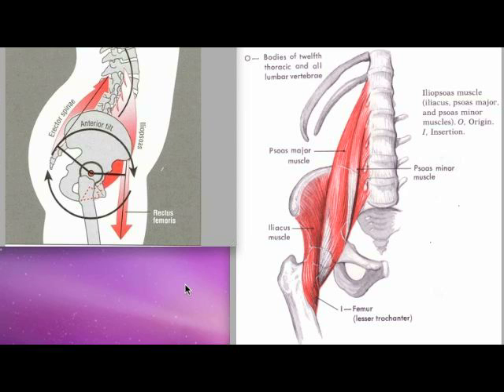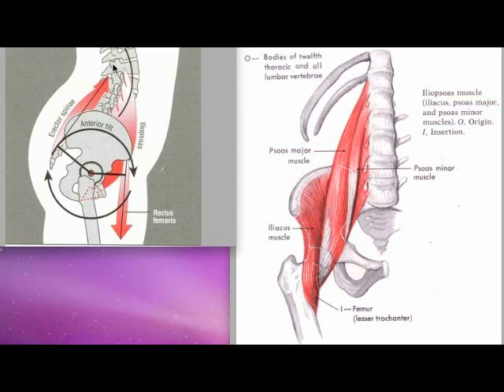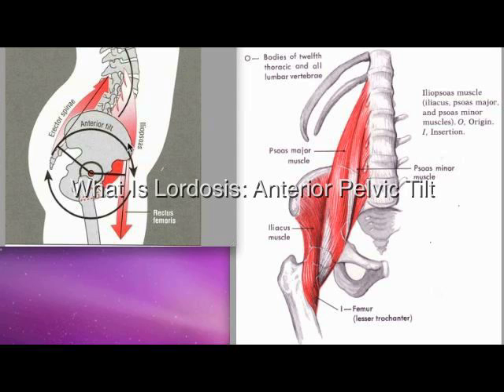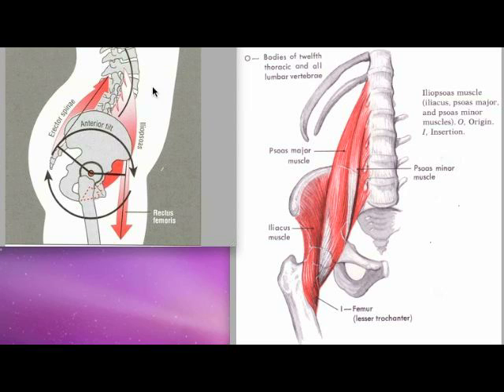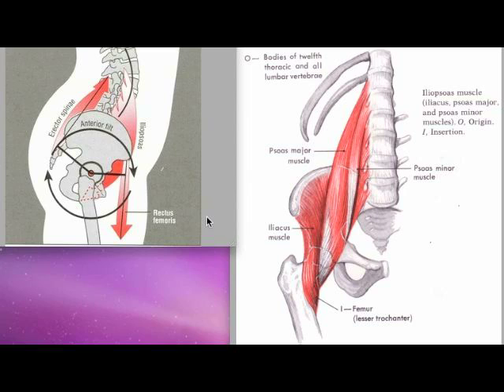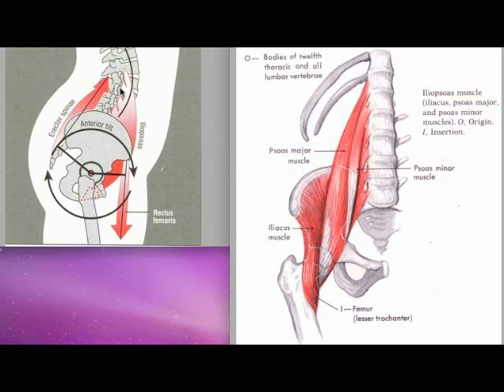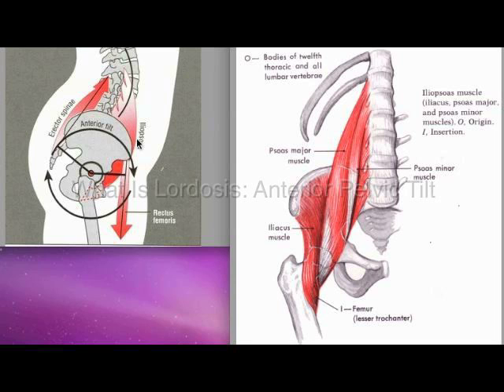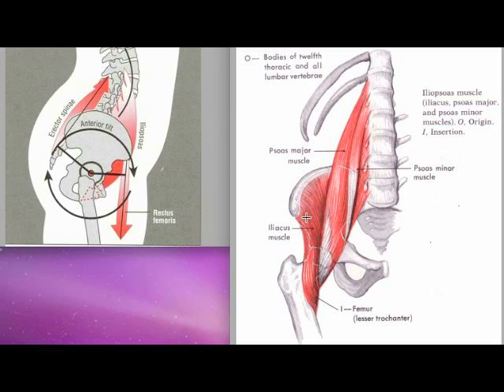What is Lordosis: Anterior Pelvic Tilt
Stop guessing, Start training smarter, Join the Fundamentals of Health & Fitness Membership 👉 Build strength, move better, and feel your best — join today!

What’s included
✅ Simple science in a monthly newsletter
✅ Short courses & tutorials on low back pain, rehabilitation, posture, strength & longevity
✅ Step-by-step exercise workshops to master safe movement
✅ Follow-along core and posture workouts you can do anywhere

Lordosis can effect the pelvis and its alignment. Learning the right muscles is important in know what exercises and stretches will work. In this video I explain what muscles are affected in pelvis. This will help you know right muscles and stretches to do.